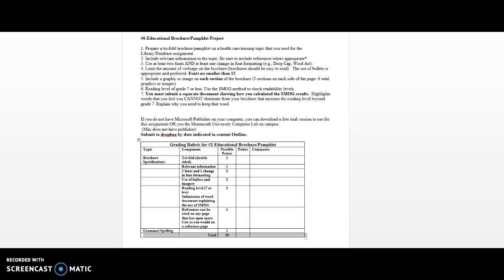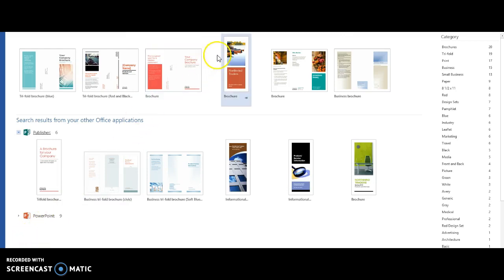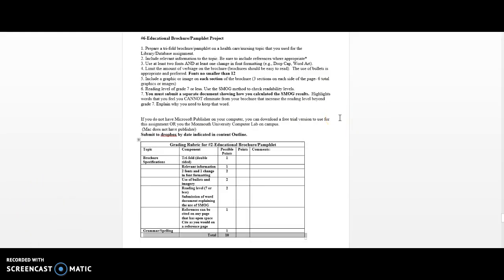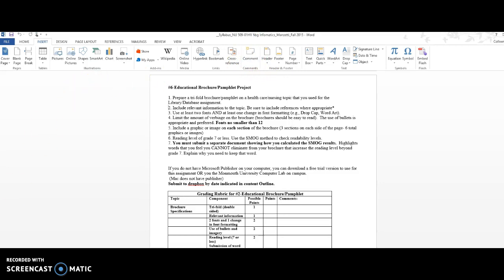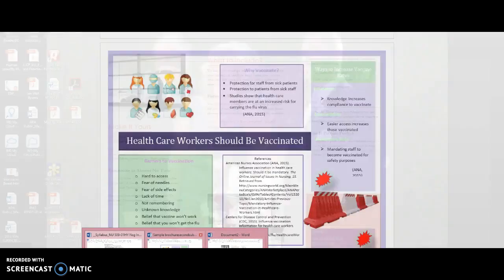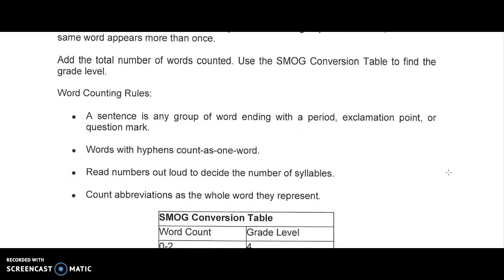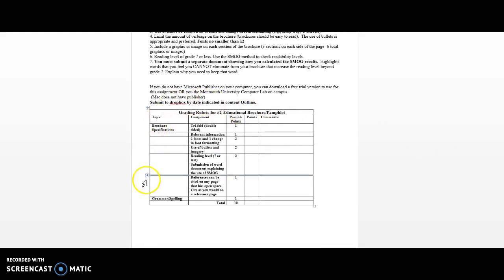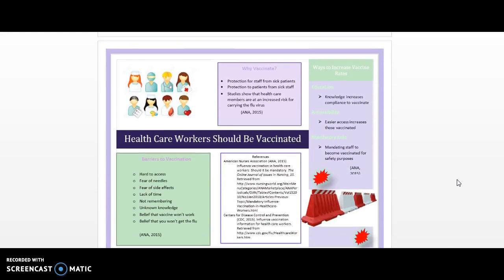Educational Brochure/Pamphlet Project